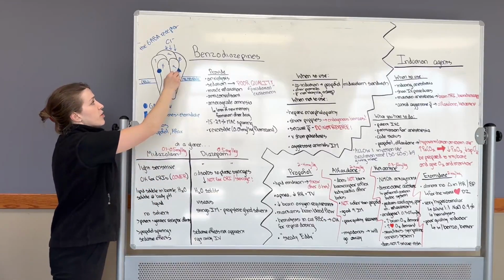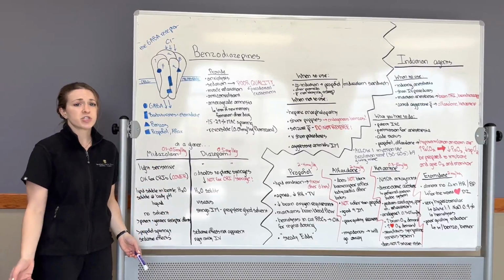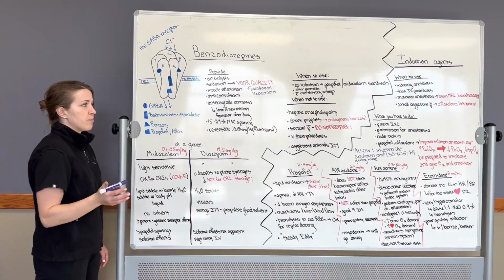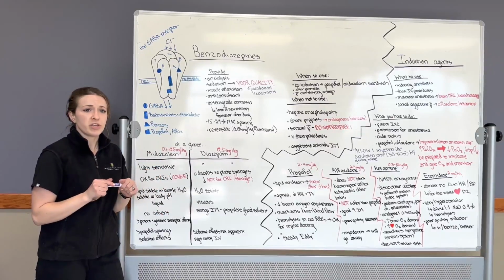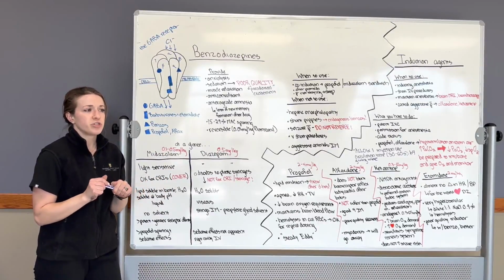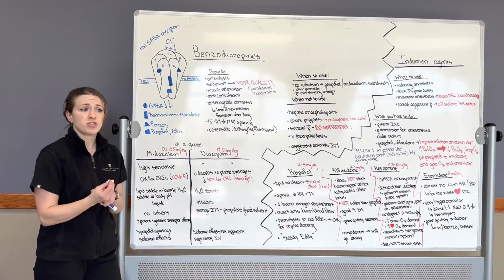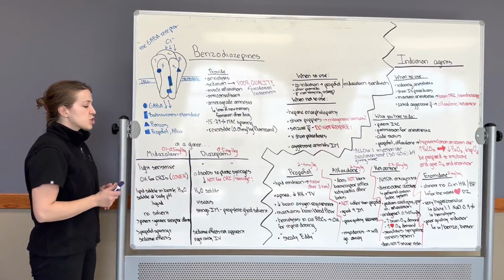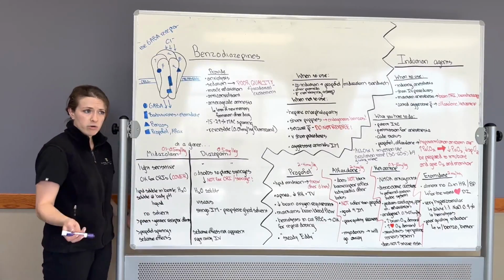Benzodiazapines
Mission and Overland Park Veterinary Emergency & Specialty's Anesthesia Training Series with Dr. Charlotte Marquis.